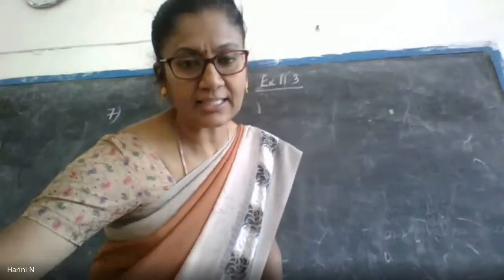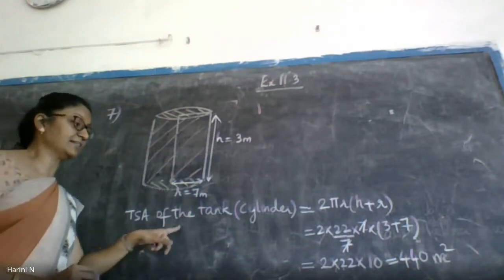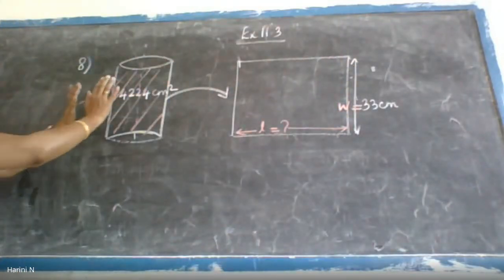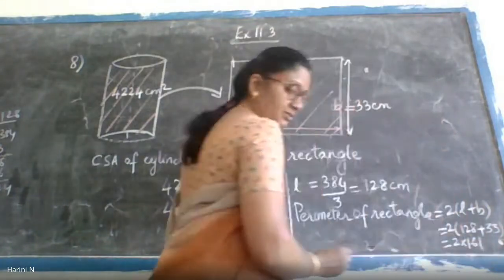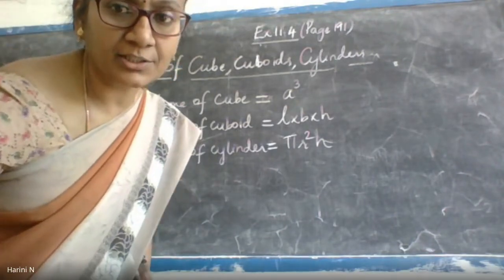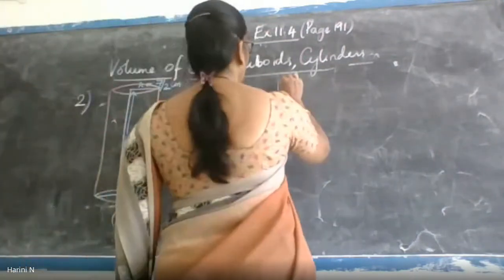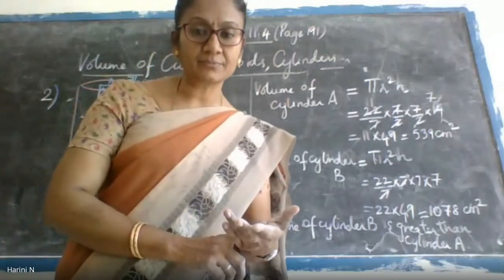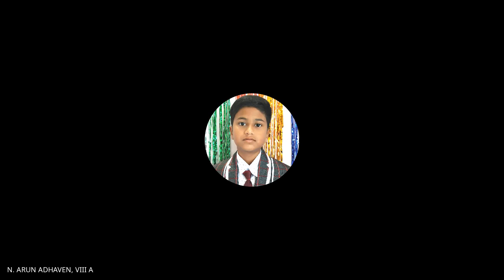Class 8 NCERT Mensuration Ex 11.3 and 11.4